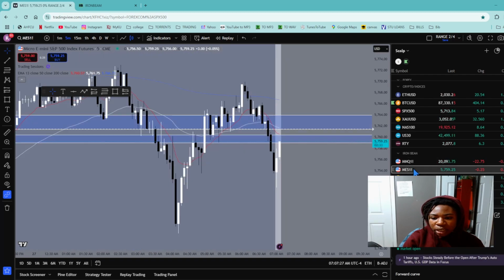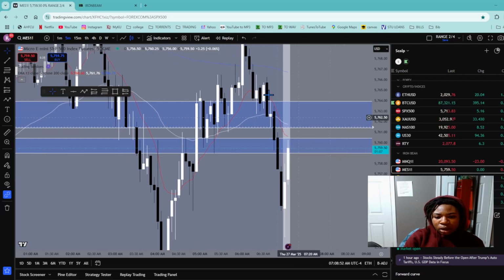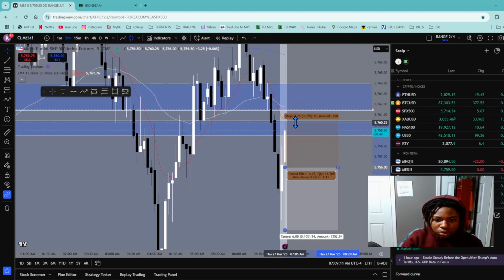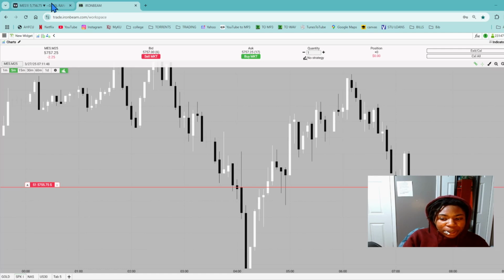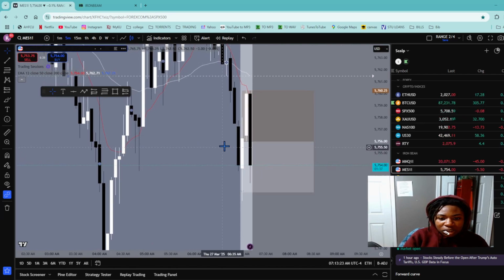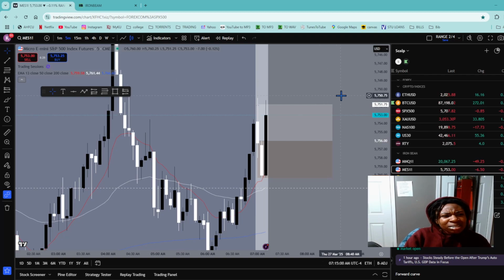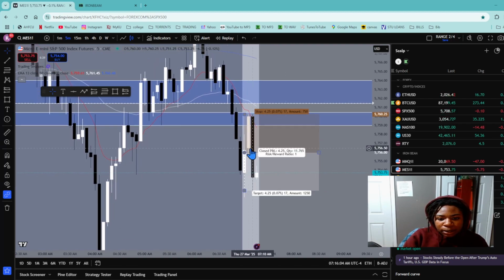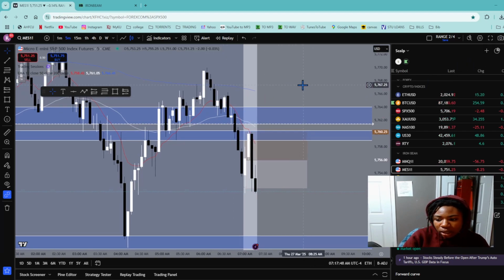ONE CANDLE IS ALL IT TAKES | LIVE TRADING (ES) USING SUPPLY AND DEMAND STRATEGY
Watch me Live Trade Futures (ES) on 3/27/25 using a supply and demand strategy